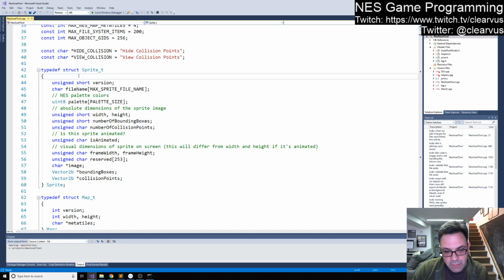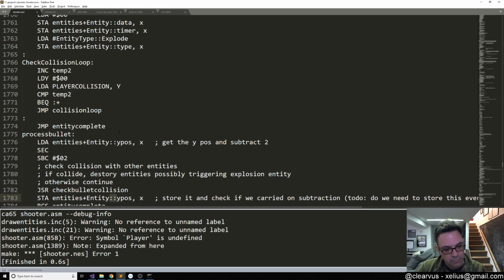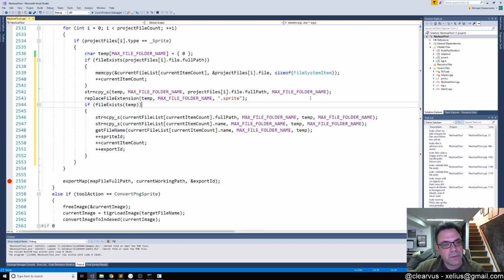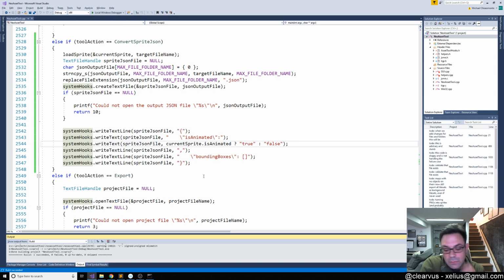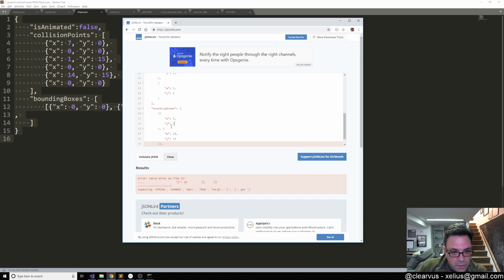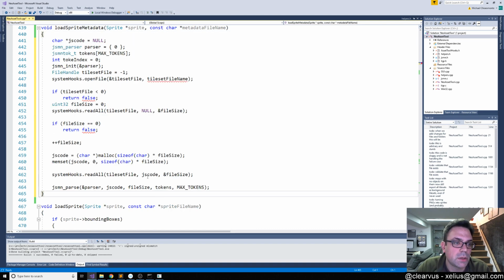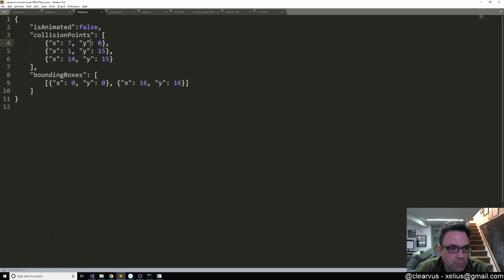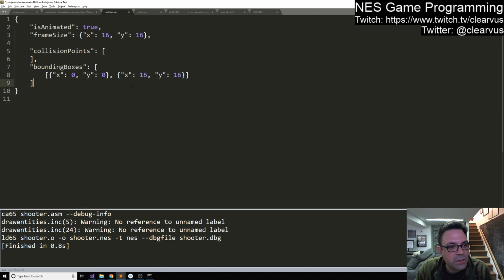NES Programming #77 - Storing sprite data for easy repeated export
In this stream I built code in the asset tool to export the sprite from PNG and match it up with metadata about the sprite from a JSON file.  This is so that I can re-export the PNG multiple times without have to do things like reconfigure the collision points, bounding boxes, etc. Additionally, I showed off some of the early concept art! I'm very excited to get moving into the actual meat of the game design. Finally, on Thursday I'll be talking about how I will be making the source code available via a read-only github (or at least my plan on how to do so, it will require a bit of work before it's ready).